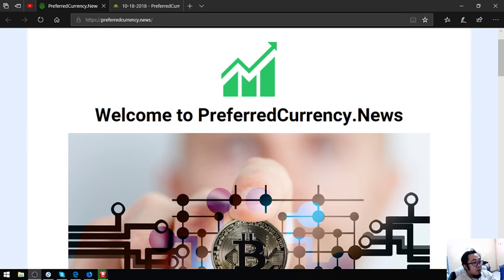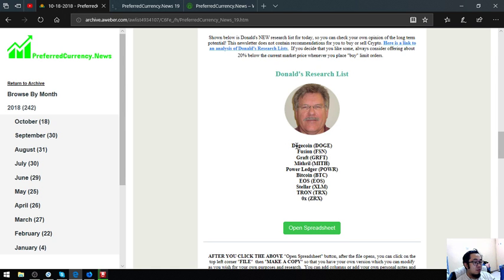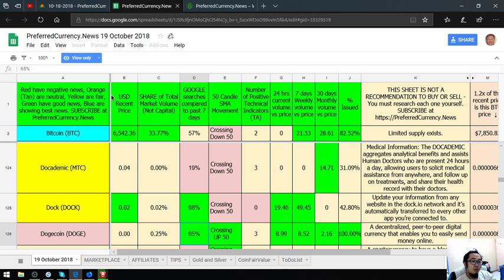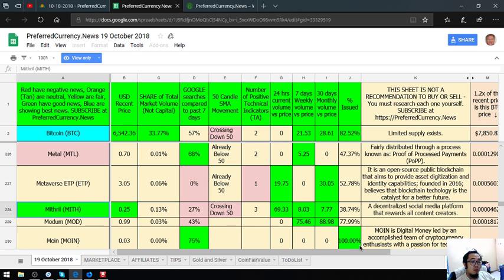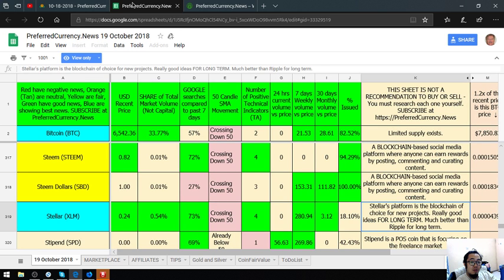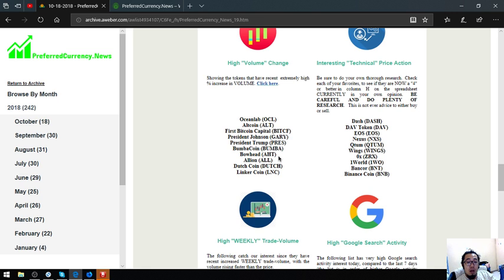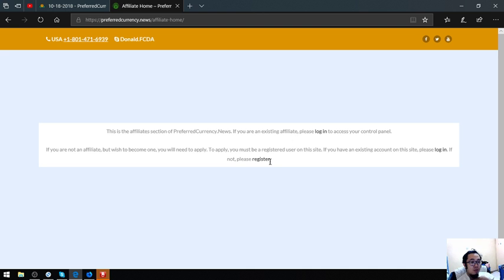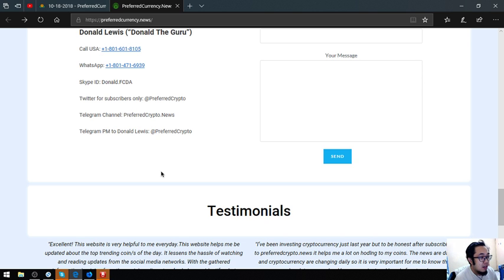Top Research List